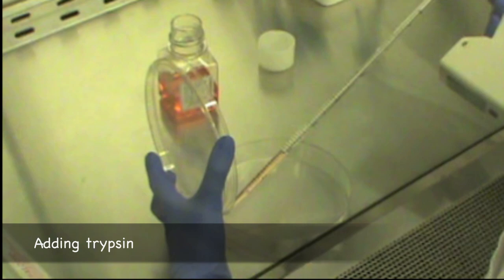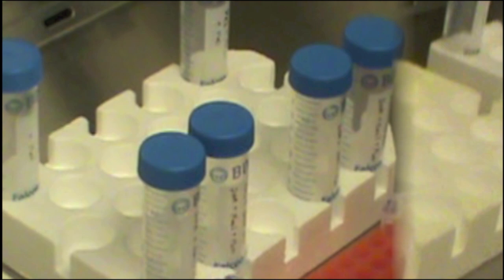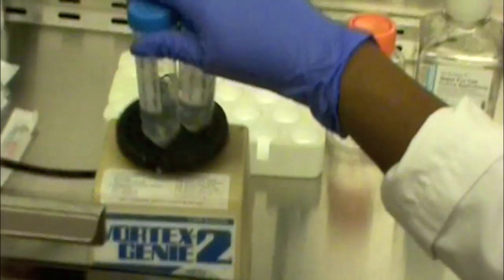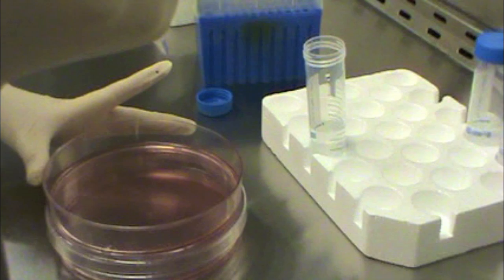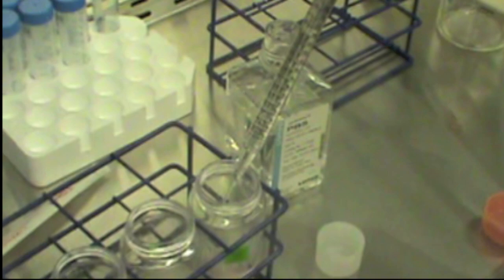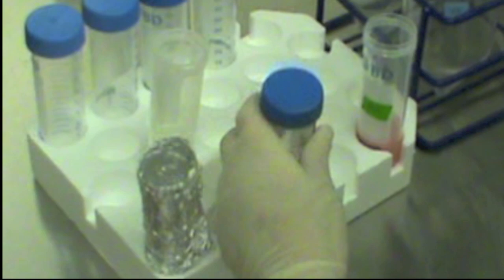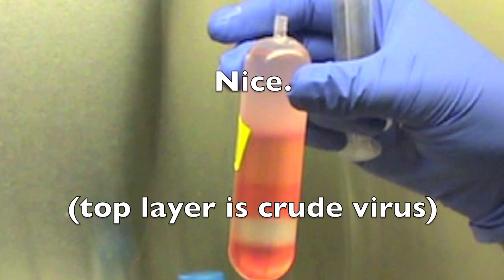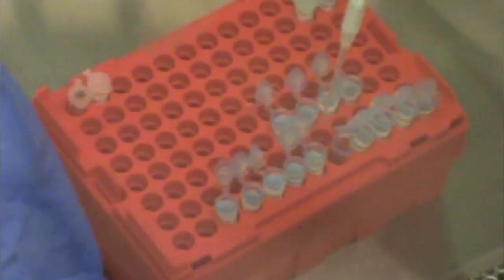Making Adeno Associated Virus (AAV)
A presentation of how to produce AAV.
From the Emory University Viral Vector Core.